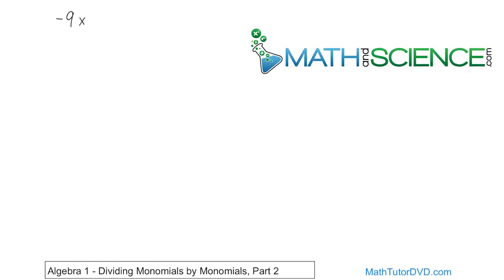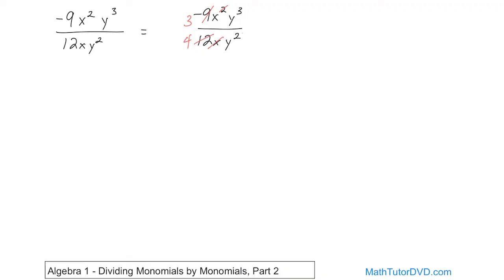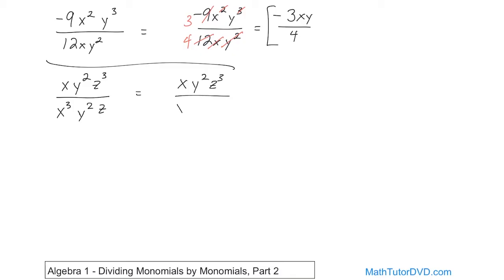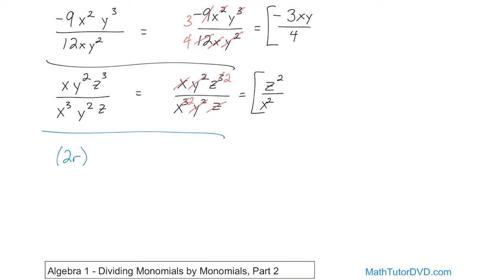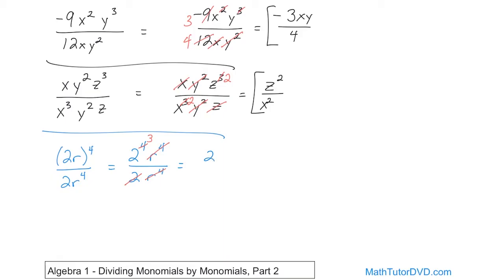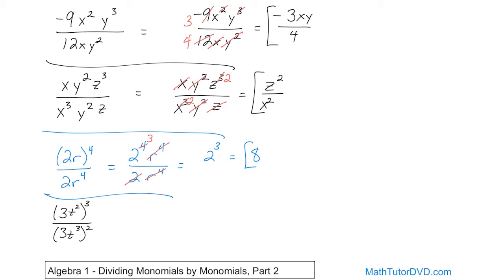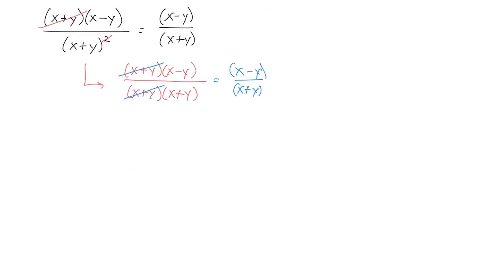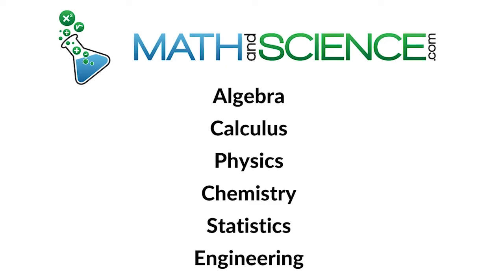Dividing Monomials w/ Exponents & Simplify Terms in Algebra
Dividing monomials by monomials is a fundamental concept in algebra that simplifies expressions and helps solve equations. This video provides a thorough and easy-to-understand guide on how to divide monomials by monomials effectively.

The video begins by defining monomials and explaining their components, including coefficients and variables with exponents. You'll learn the basic rules for dividing monomials, such as dividing the coefficients and subtracting the exponents of like bases.

Step-by-step examples illustrate how to apply these rules to various problems. The video shows how to handle positive and negative exponents, ensuring you understand the process for different scenarios. You'll also see how to simplify the resulting expressions after division.

Visual aids and practical exercises reinforce the concepts, allowing you to practice and master the technique. The video addresses common mistakes, such as incorrectly subtracting exponents or mishandling coefficients, and provides tips to avoid these errors.

Ideal for students, teachers, and anyone looking to strengthen their algebra skills, this video simplifies the process of dividing monomials by monomials. By the end, you will be confident in your ability to divide these expressions accurately and apply this knowledge to solve more complex algebraic problems.